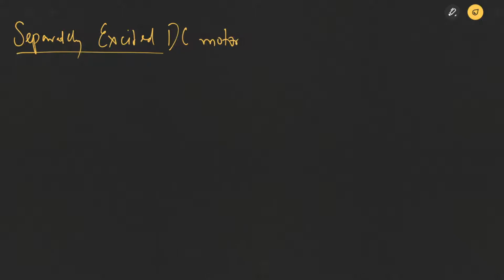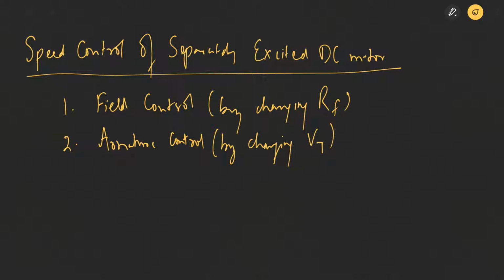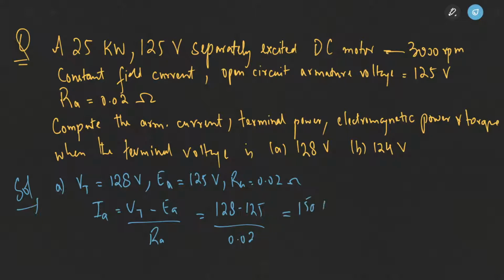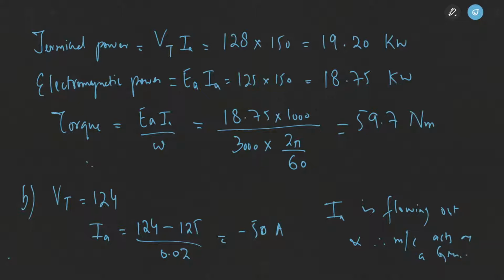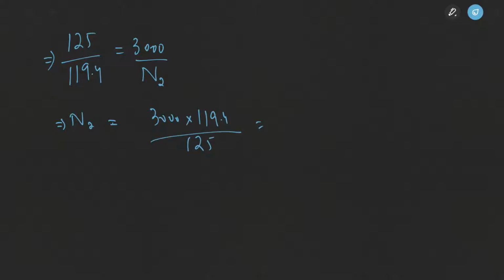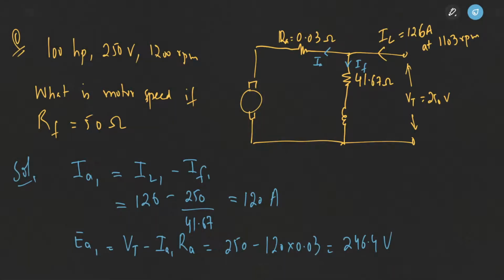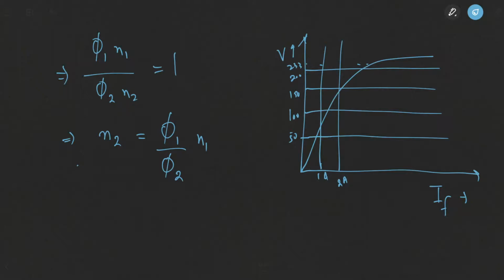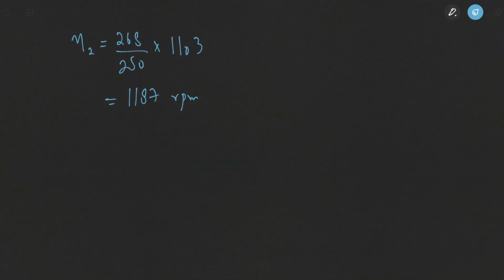EM 14 Separately Excited DC motor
Separately Excited DC motor & Numericals